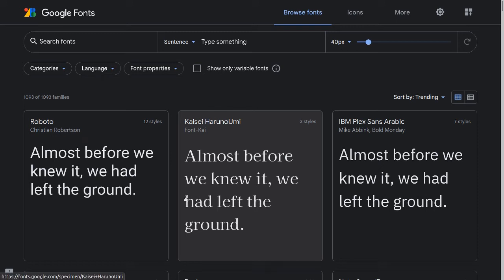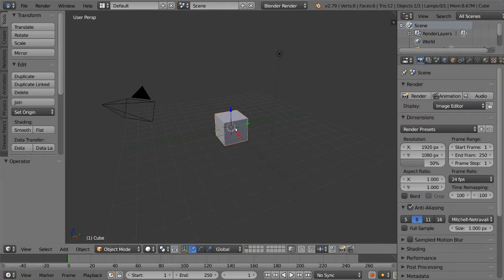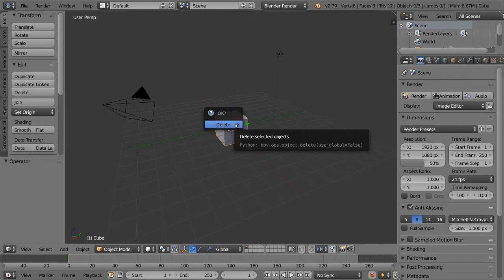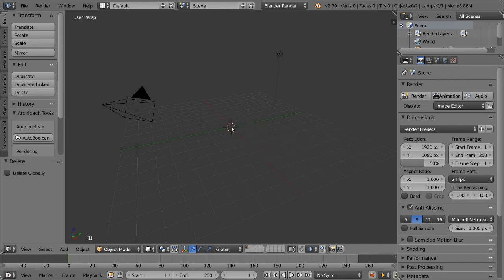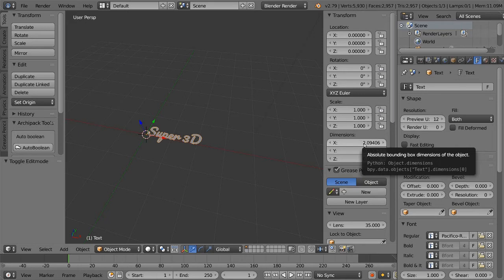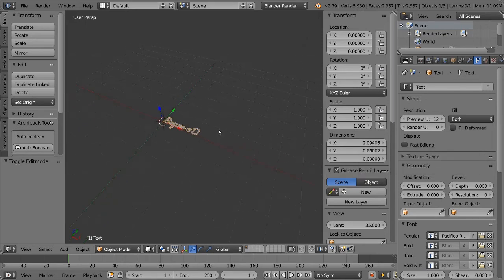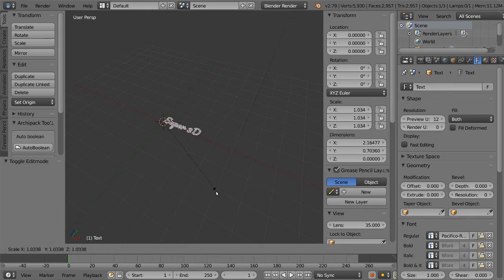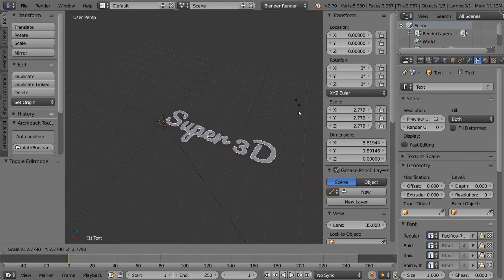How to Convert Text to STL File for 3D Printing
This tutorial shows how to convert text to STL file for 3D printing, using Google Fonts and  Blender 2.79.